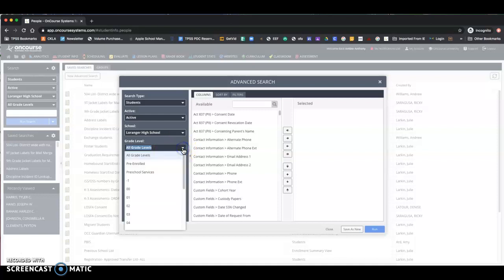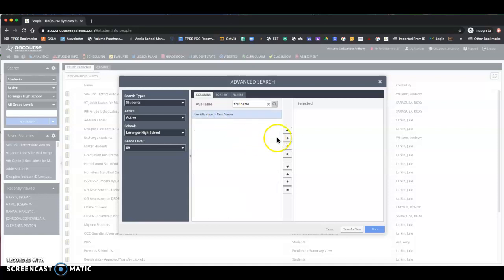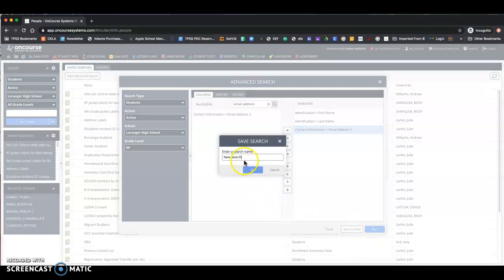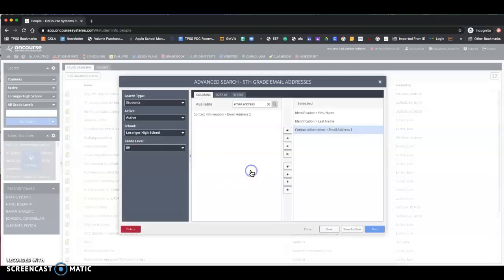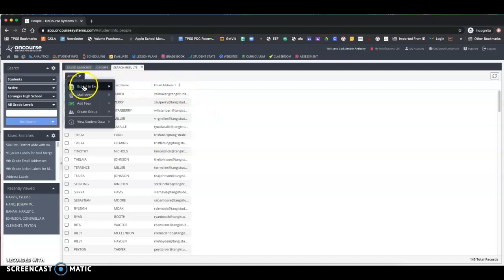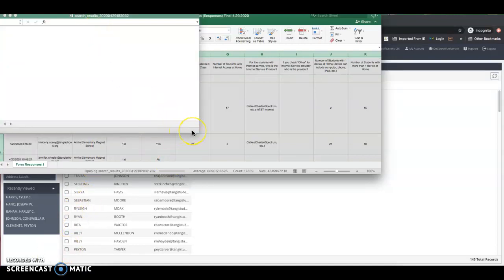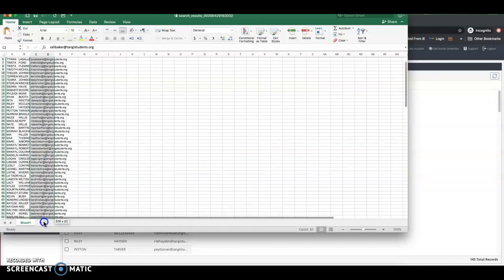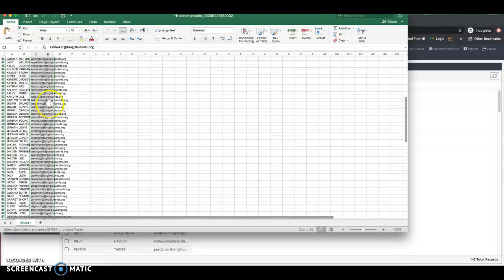Creating A Saved Search for Email Addresses